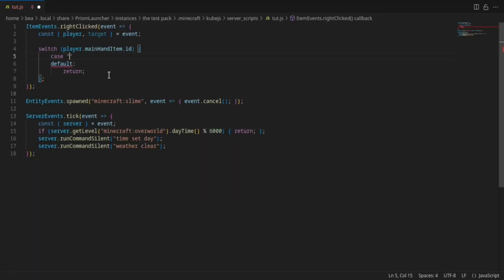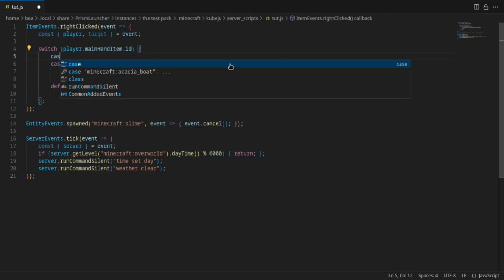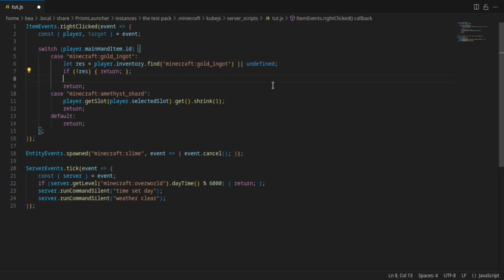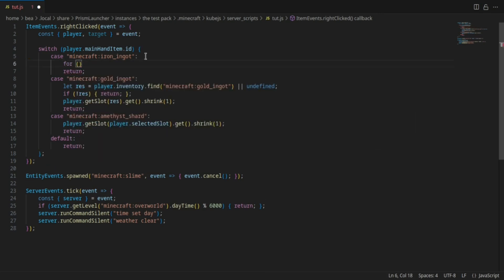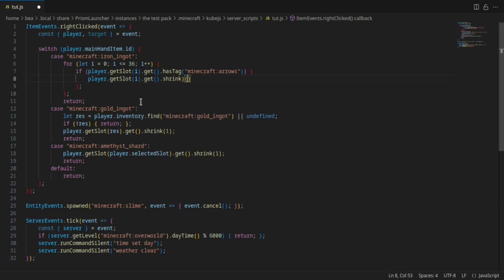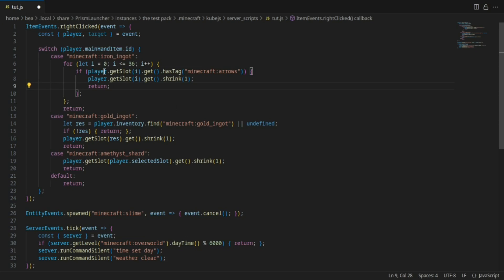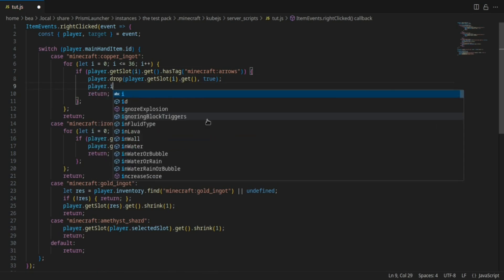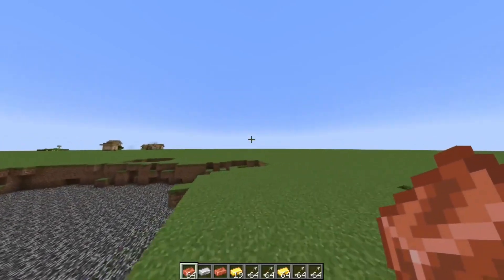KubeJS Inventory Slot Tutorial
in this video I go over on how to do various inventory operations within 1.20.1 KubeJS 6.5 such as getting rid of a specific slot or dropping an item. I show off how to create a customizable loop which you can set up to filter for whatever you want.